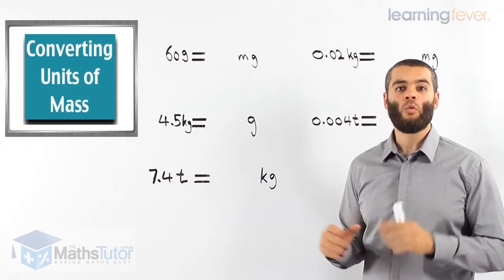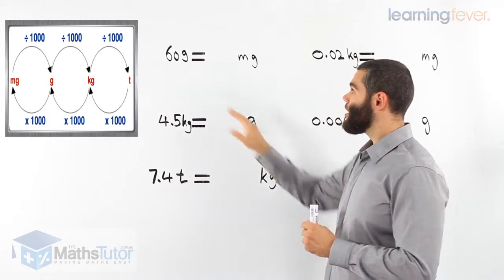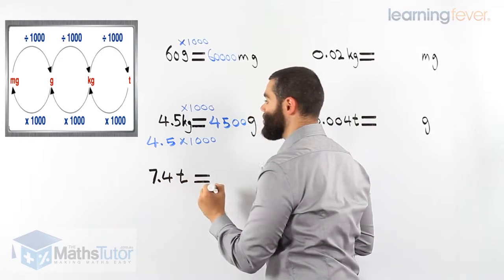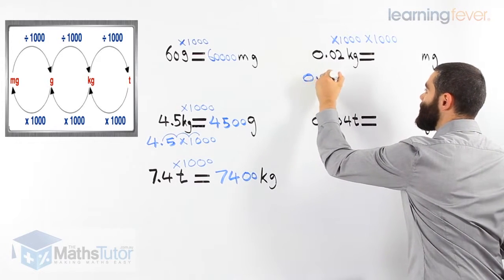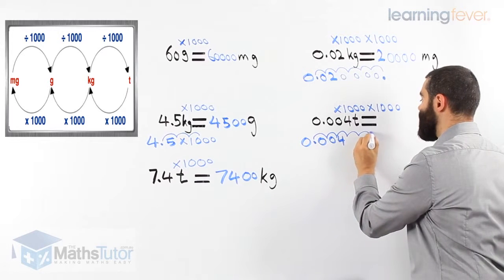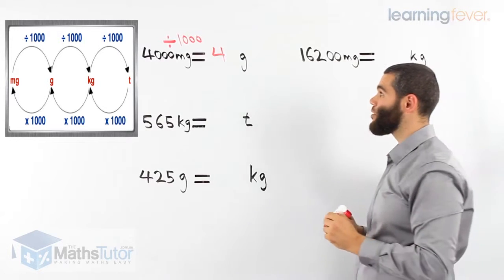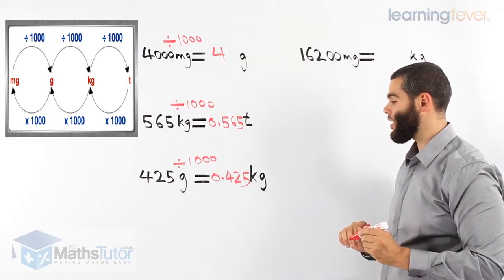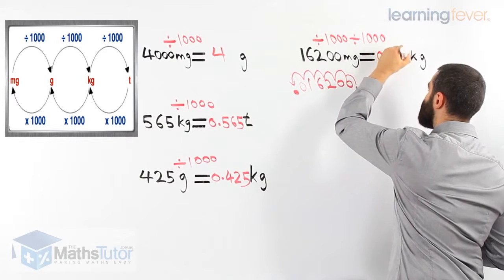Year 7 Maths | Converting units of mass